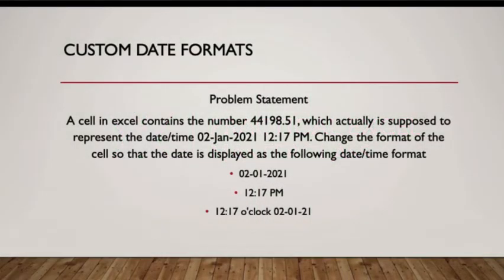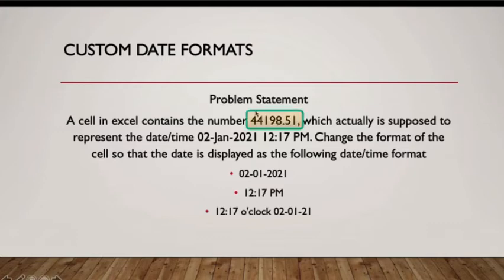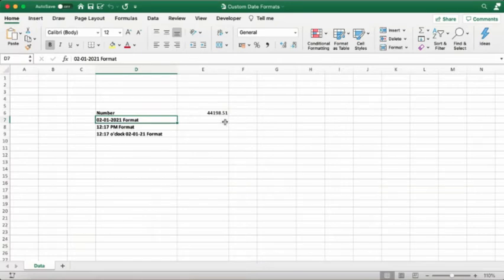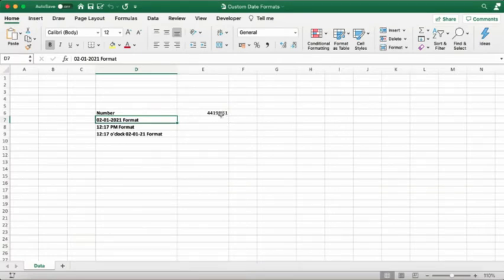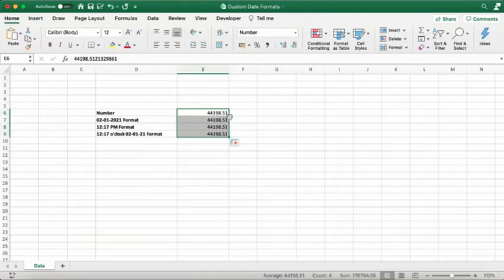Microsoft Excel - Custom Date Formats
Dates are one of the most important data formats that are available in Microsoft Excel. A lot of Excel users find it hard to grasp how dates work in the background as well as how to format dates to a readable form. This lecture explores this topic and works specifically on custom date formats.

This video is a preview of my Microsoft Excel course on Udemy. The link will allow you to sign on to the course for free for the next few days

Follow my work on twitter for more updates @GkDataLab